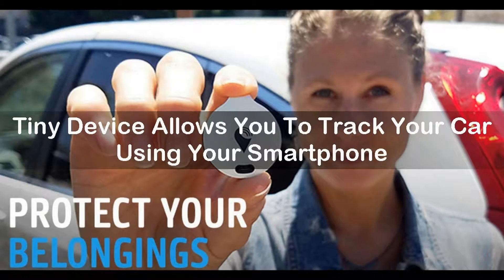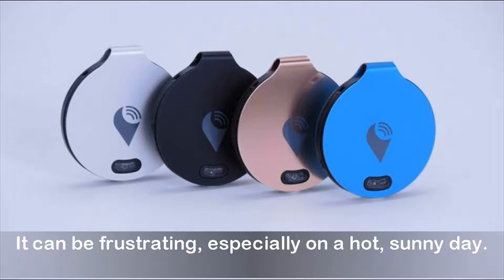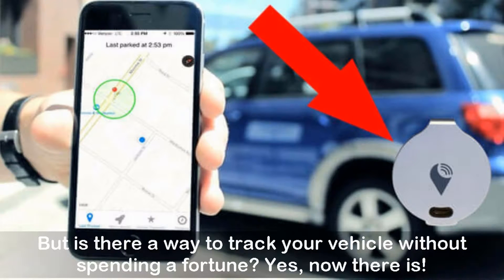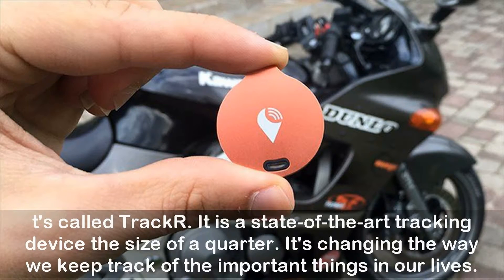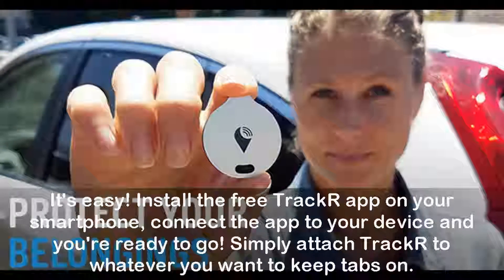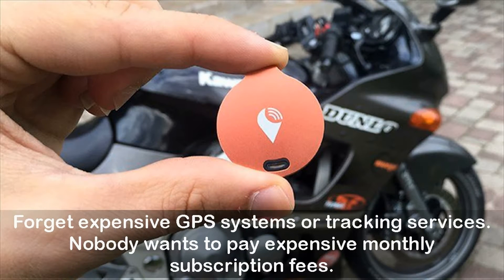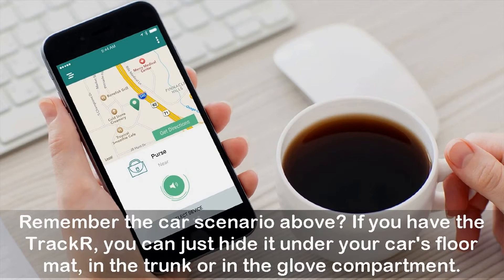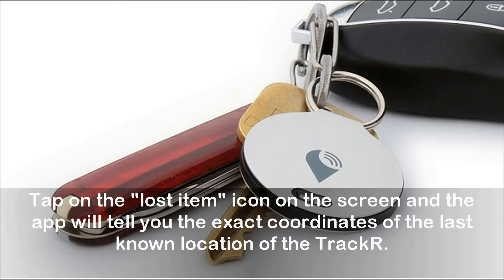Tiny Device Allows You To Track Your Car Using Your Smartphone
Have you ever lost your car on a parking lot? It happens. You park and go shopping. When you get back, you don't have a clue where your car is. Then you start roaming around clicking on the panic button on your car keys so the alarm goes off. It can be frustrating, especially on a hot, sunny day.

No, you don't need to install an expensive GPS system to keep track of your car. That's way too expensive. You would need to pay a monthly subscription fee just to use it. Don't we have enough bills to pay already?

But is there a way to track your vehicle without spending a fortune? Yes, now there is!

A California-based startup company was able to make this a reality. They created a tiny device that works with your smartphone, and it could be exactly what you're looking for!

It's called TrackR. It is a state-of-the-art tracking device the size of a quarter. It's changing the way we keep track of the important things in our lives.

It's easy! Install the free TrackR app on your smartphone, connect the app to your device and you're ready to go! Simply attach TrackR to whatever you want to keep tabs on. The entire process of setting it up only takes 5 minutes or less.

If you forget where you parked your car, whip out your smartphone and open the TrackR app. Tap on the "lost item" icon on the screen and the app will tell you the exact coordinates of the last known location of the TrackR.